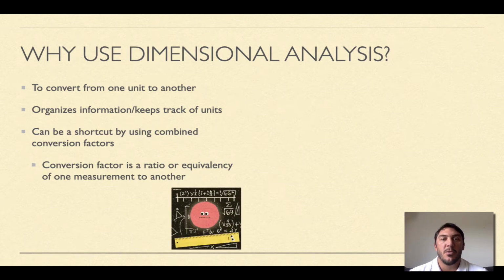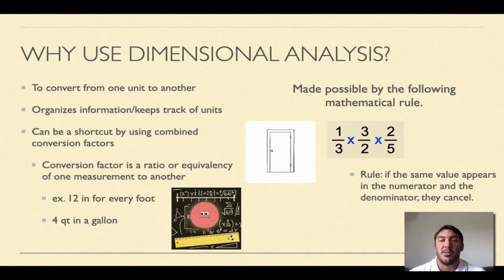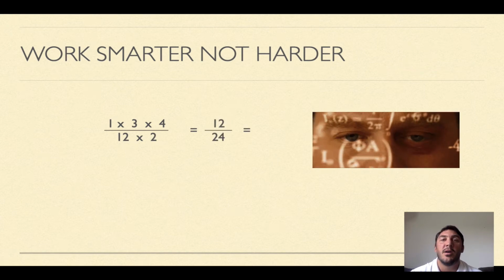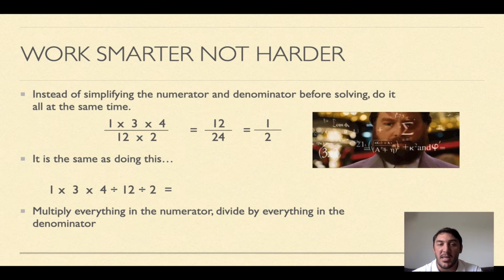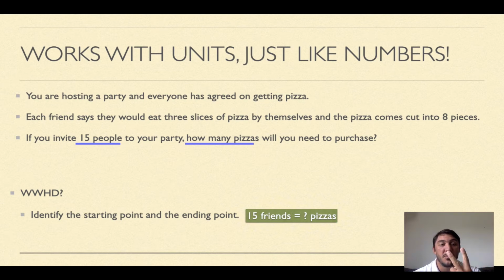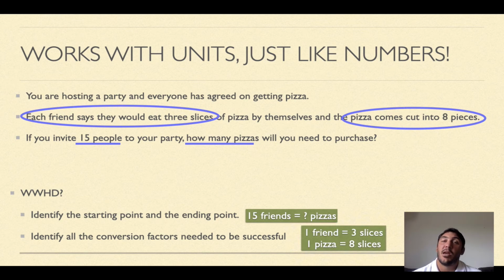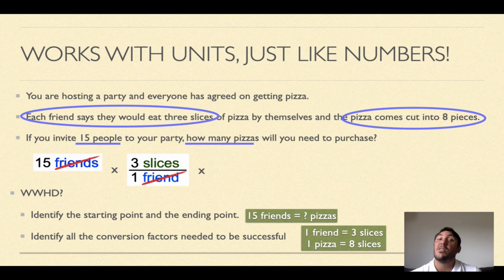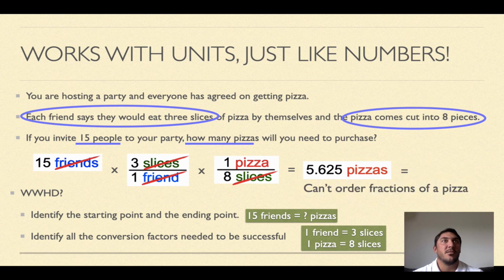Dimensional_Analysis_SciHense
Introduction to unit conversion using dimensional analysis (aka Factor Label Method).